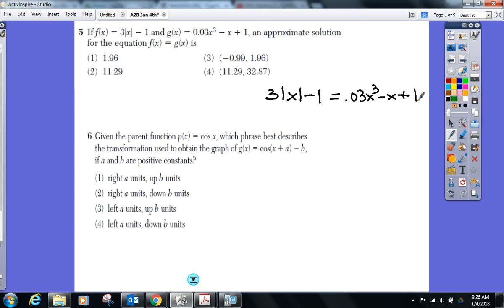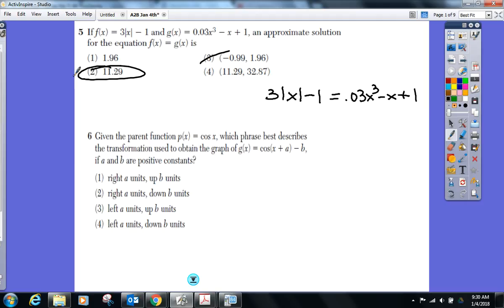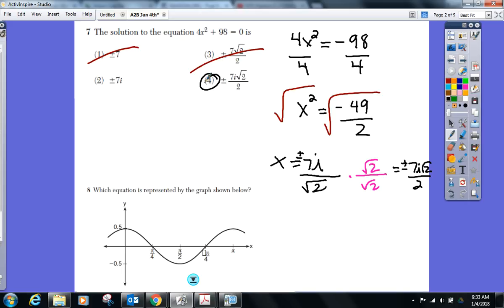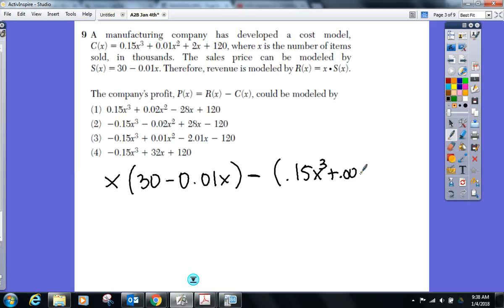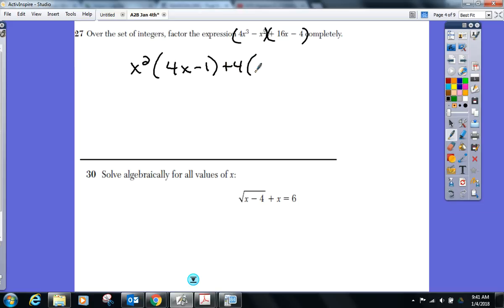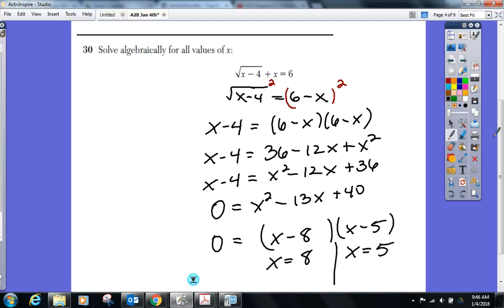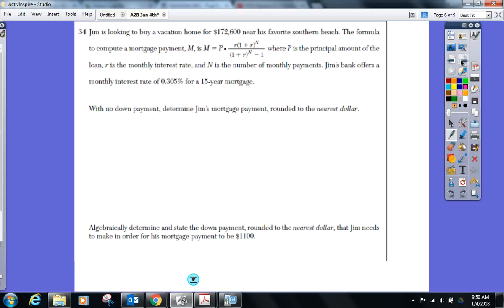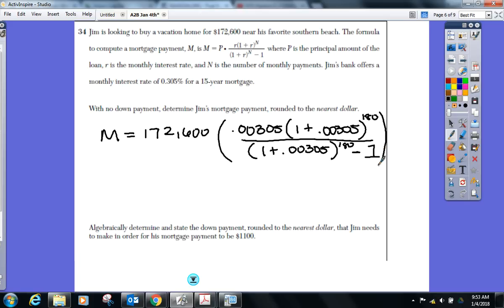A2B January 4th(Video 1 of 2) - Regents Review - June 2017 Exam